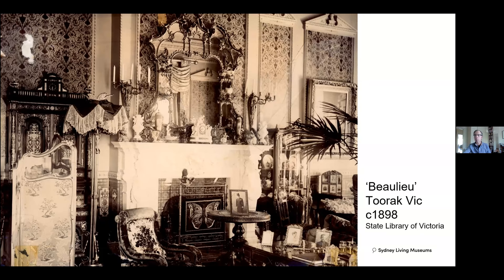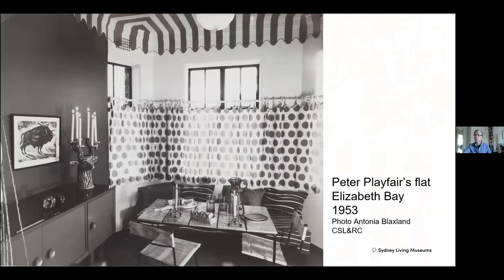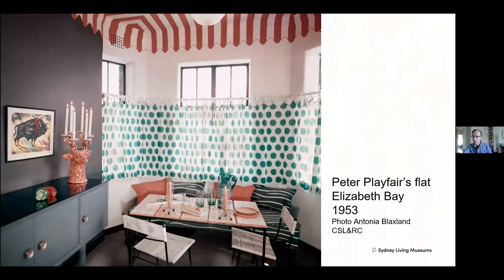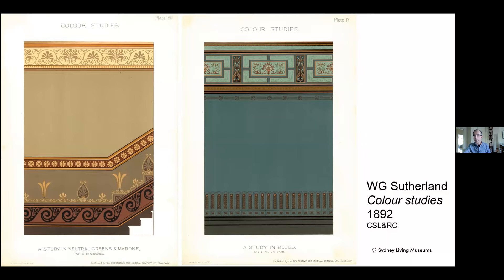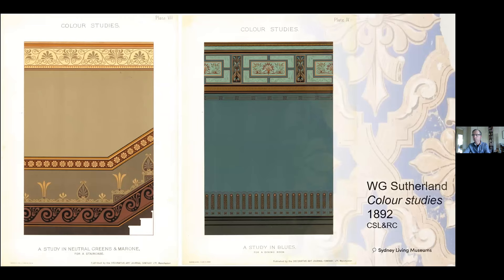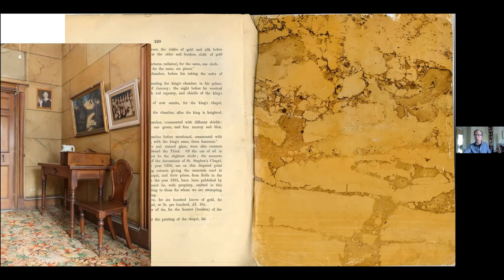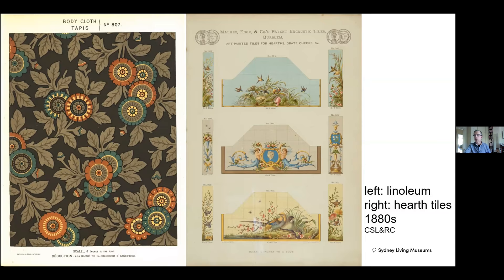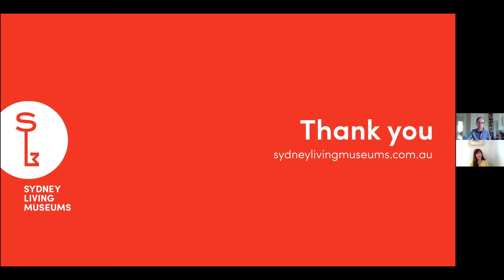Discover SLM Talk: A sea of beige - colour in the Australian home with Michael Lech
How do we perceive our homes of 19th and early 20th centuries: were they dark, gloomy places, overstuffed with furnishings in a series of muddy colours? Nothing could be further from the truth! Resources from the Caroline Simpson Library & Research Collection will uncover a ‘riot’ of colour used in Australian homes of the past.

Hear our Discover SLM talks online and free every Tuesday at 4pm.
Details: slm.is/discoverslmtalks